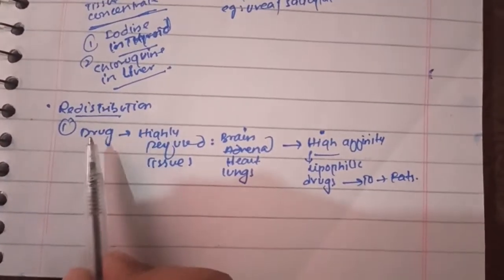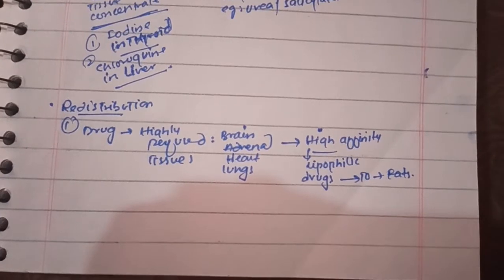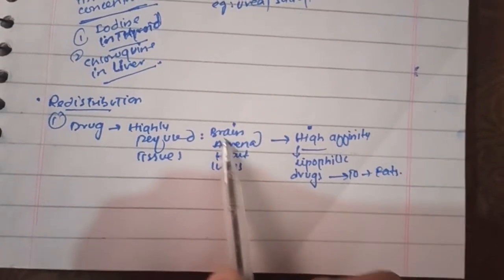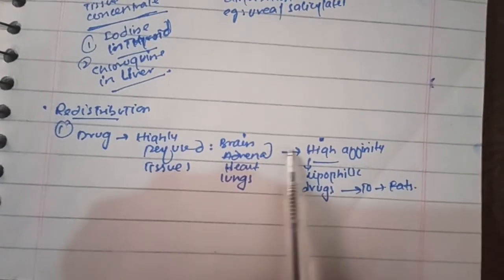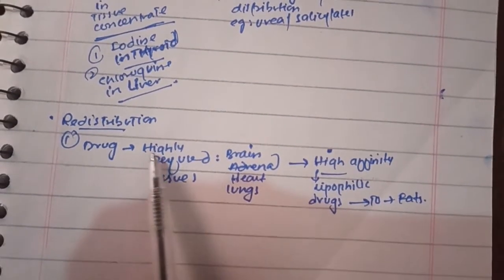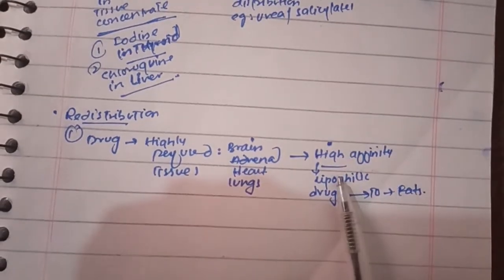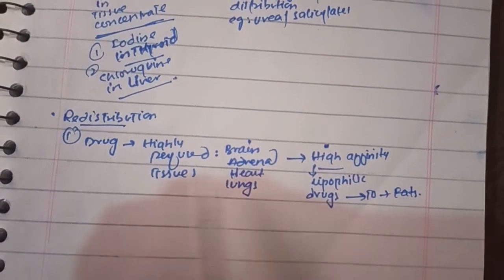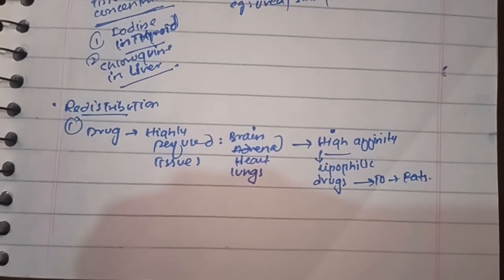drug redistribution (pharmacology). education